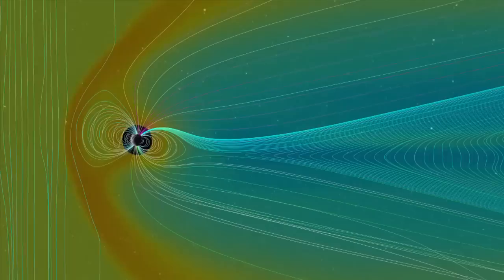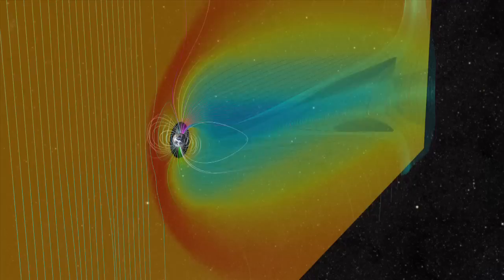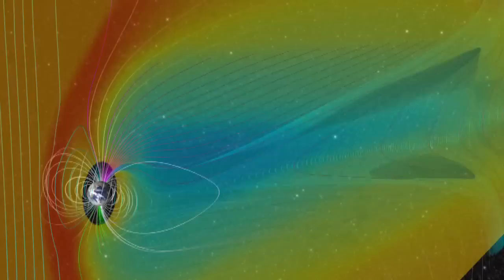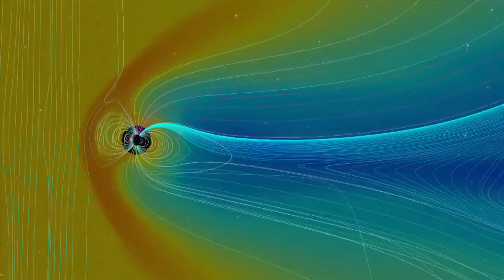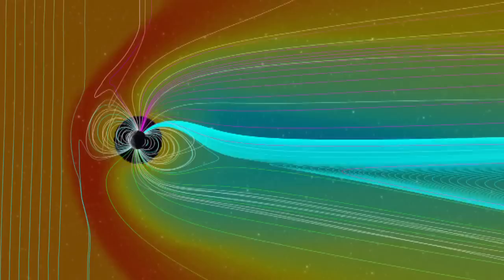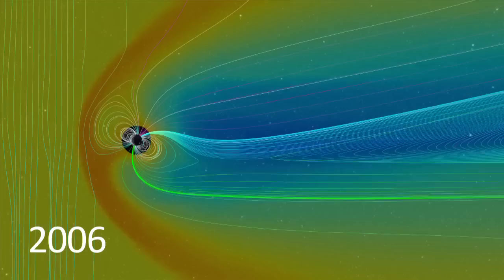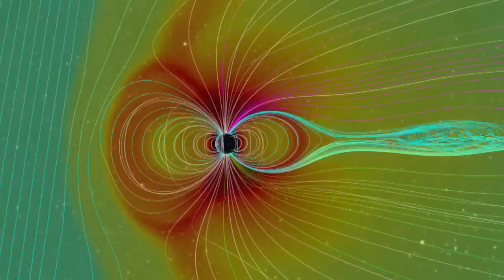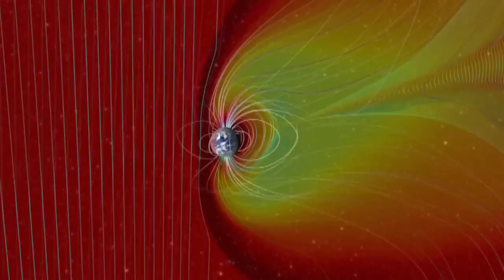1859 Carrington-Class Solar Storm Pummeled Earth's Magnetic Field | Video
Computer models of the magnetic field during the 19th century coronal mass ejection (CME) is compared to a moderate 2006 blast. English amateur astronomer Richard Carrington observed the 1859 solar flare that gave birth to a massive CME.